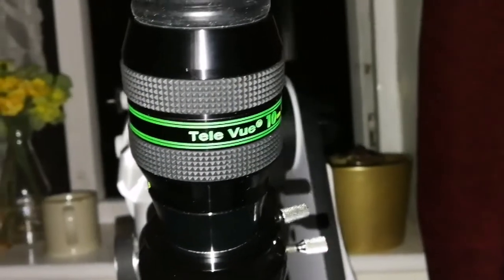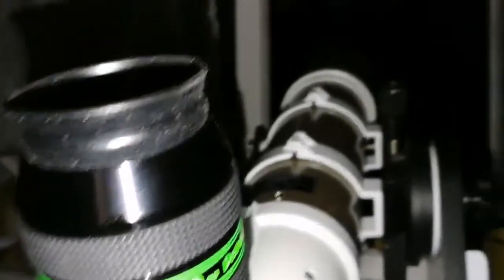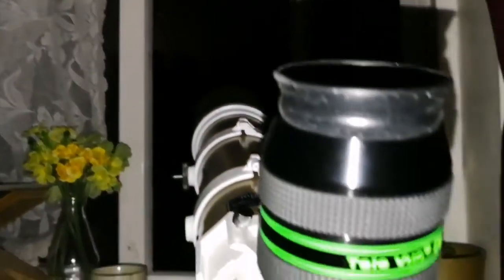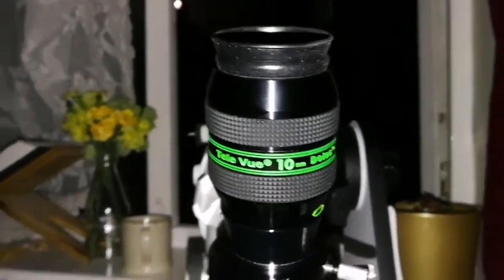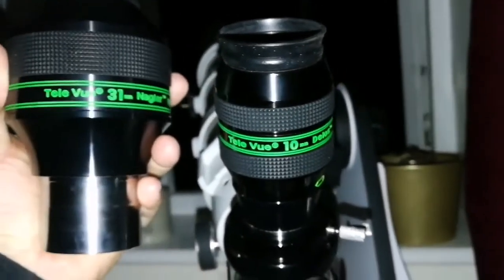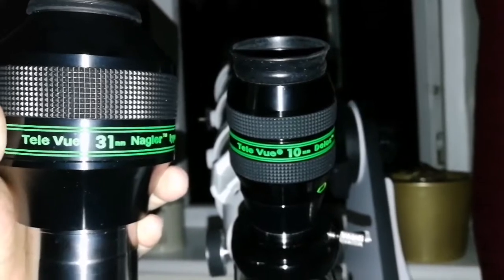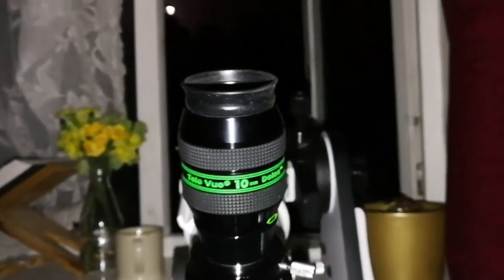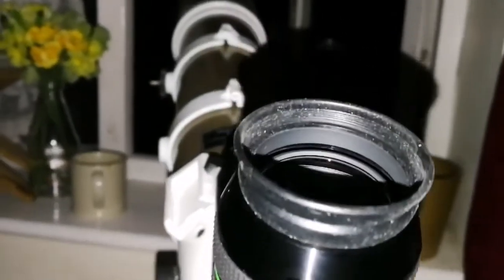Night Test: Televue Delos 10mm 72 Degrees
Lessons learned from the tremendously successful Ethos project were applied to develop this long eye-relief 72° apparent field of view eyepiece line.
Concept: It was natural to take lessons learned from the tremendously successful Ethos project and apply it going forward. In the fall of 2008, Paul Dellechiaie was tasked to investigate a long eye-relief eyepiece design in the 70° AFOV range, retaining the key performance goals met with Ethos. My father named Paul's design, "Delos." Delos is a beautiful Greek island which happens to be the mythical birthplace of Apollo, god of light. More importantly the name was chosen to give recognition to Paul, principal designer of both Delos and Ethos. — David Nagler

Introducing Delos

Tele Vue is pleased to introduce the Delos, mid-to-short focal length line of 20mm eye-relief, 72° apparent field of view eyepieces. Every optical, mechanical, and ergonomic aspect was rethought to achieve reference-standard performance for any visual application.

The Delos was conceived as a narrower field Ethos. Reducing the field to 72° allowed freedom to increase eye-relief, while controlling pupil aberrations, all without making the eyepiece too large. With Ethos performance standards as benchmarks, the Delos design achieves full field sharpness, virtually perfect f θ (theta) distortion mapping, and color neutrality. Image fidelity is maximized utilizing glass matched multicoatings and anti-reflection surfaces throughout the eyepiece.

Contrast is further enhanced with a new, continuously adjustable height eyeguard system that can be locked in any position. Since the Delos eye-lens measures a quite large 35mm in diameter, preventing stray light from reflecting off the first surface and extraneous light from entering your eye pays off in a nice increase in perceived contrast. The eyeguard's sliding action allows for positioning the soft rubber
 eyeguard at the ideal height to suit the observer's preference. Indicator marks on the eyepiece body are handy reference guides for setting your perfect position. The eye-guard can also rotate for Dioptrx users.

Wide, sharp 72º apparent field of view
Comfortable 20mm eye relief
Continuously adjustable height eyeguard with index marks
3.5mm-12mm Parfocal with all Tele Vue 1¼" eyepieces.
Proprietary tuned full multi-coatings & high index glass
Blackened lens edges & Anti-reflective threads
Fold-down, rubber eyeguards & grip rings
Threaded for either 1.25" or 2" filters depending on model
Safety undercut in nosepiece barrel for extra locking security
100% full field visual inspection on Tele Vue's own flat-field test instrument guarantees the performance of every Tele Vue eyepiece
Supplied with eyeguard and nosepiece cover